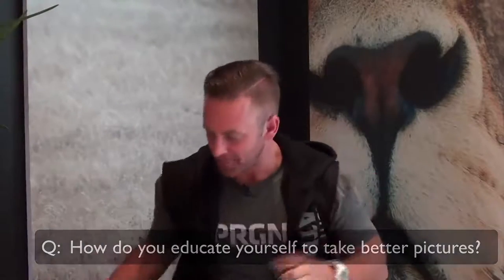Wildlife Photography Q&A: Episode 14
In this series of videos Wild Eye's Gerry van der Walt answers your wildlife photography questions!

Anything goes... from travel arrangements and gear to destination info and in the field techniques!

In Episode 14:

00:50  Gerry, what would you suggest I use to clean my camera and lens?
02:01  Can you explain the disadvantages of dust spots in an image?
03:39  Any suggestions and tips for shooting gorillas and chimpanzees in challenging conditions?
05:48  What was it that first got you interested in photography?
06:46  Has anyone photographically influenced or
inspired you and why
08:43  How do you educate yourself to take better pictures?
10:05  What motivates you to continue taking pictures?
11:16  Is there any piece of gear / gadget that you have
bought that you wish you didn't?
12:42

Let's change the way we discuss wildlife photography!